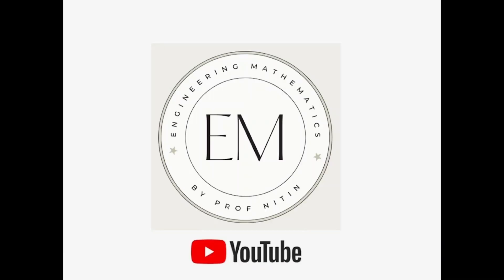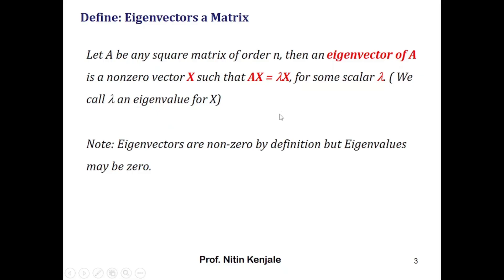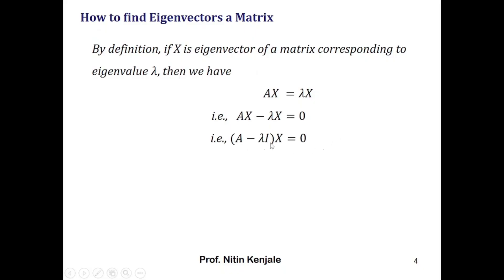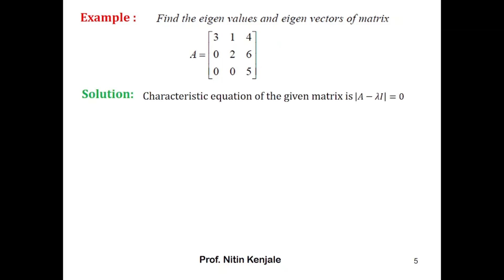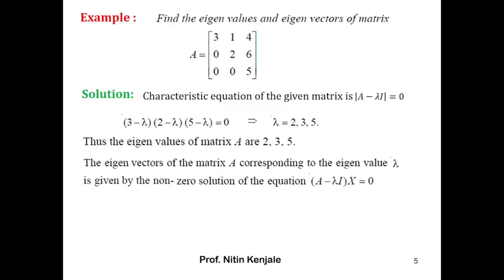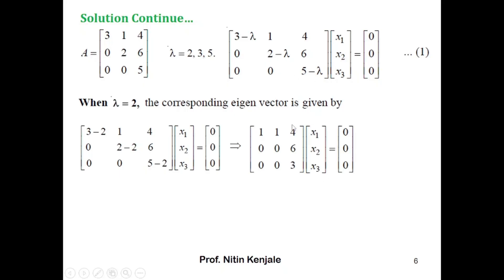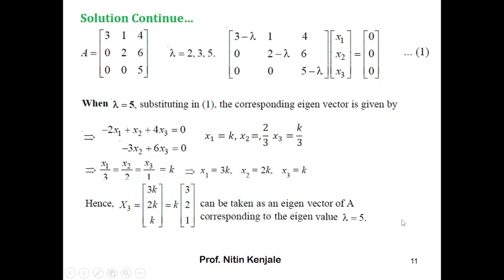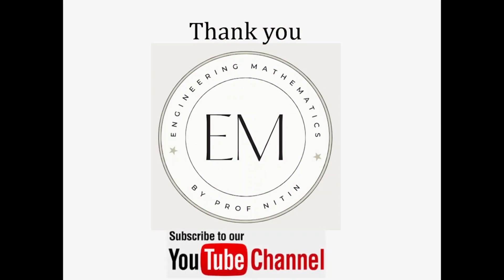How to find Eigenvectors of the matrix?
By watching this video, viewers will be able to learn how to find eigenvector associated to eigenvalue? Definition of eigenvector is discussed thoroughly. An example of finding eigenvalues and corresponding eigenvectors of the matrix is discussed with step by step solution.